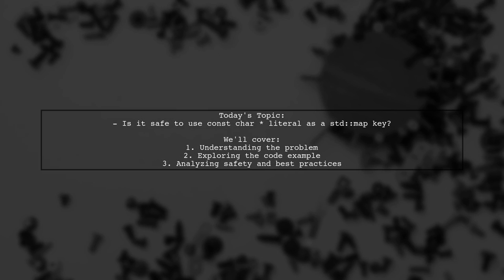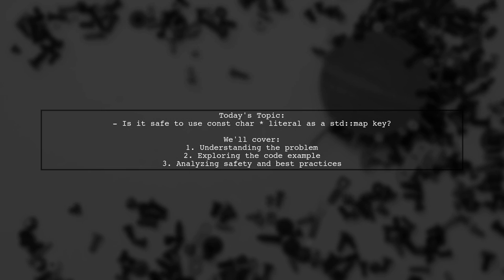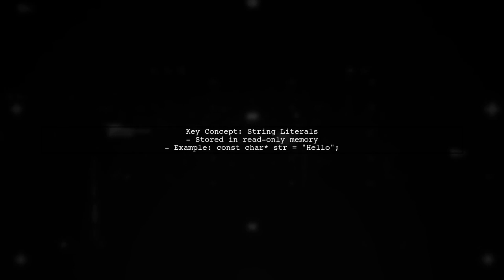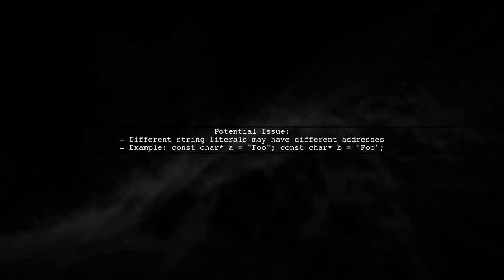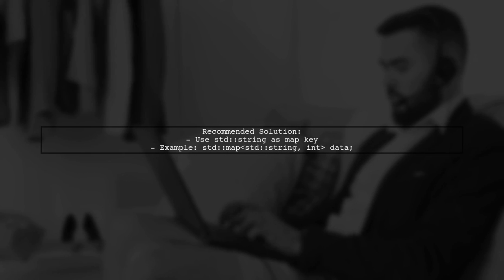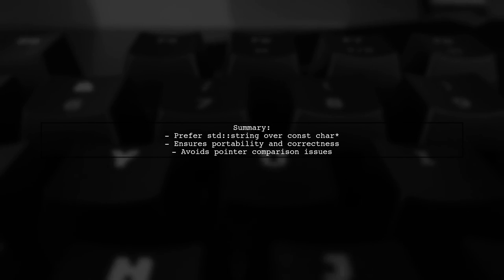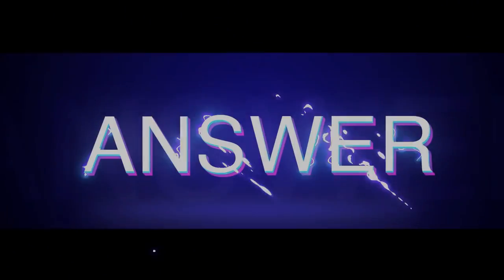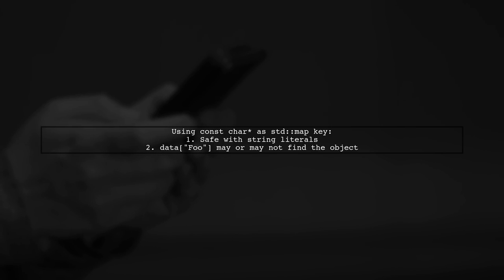Is Using const char* Literals as std::map Keys Safe? A Technical Analysis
In this video, we delve into the intricacies of using `const char*` literals as keys in `std::map`. While this approach may seem straightforward, it raises important questions about safety, performance, and potential pitfalls in C++ programming. Join us as we analyze the implications of this practice, explore best practices, and provide insights to help you make informed decisions in your coding projects.

Today's Topic: Is Using const char* Literals as std::map Keys Safe? A Technical Analysis

Related to: constchar*, std::map, keys, safe, technicalanalysis, c++, programming, memorysafety, stringliterals, datastructures, c++bestpractices, performance, codingstandards, softwaredevelopment, stl, c++11, c++14, c++17, typesafety, pointers, referencetypes, debugging, codeoptimization, templateprogramming, c++tutorials,